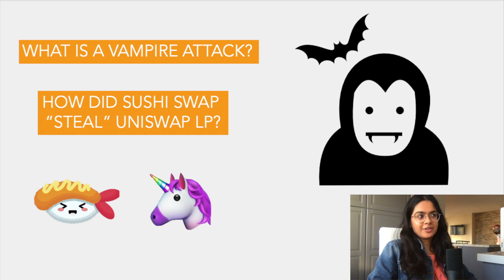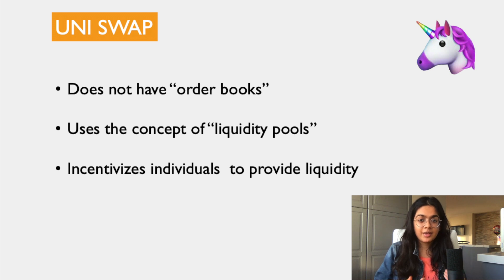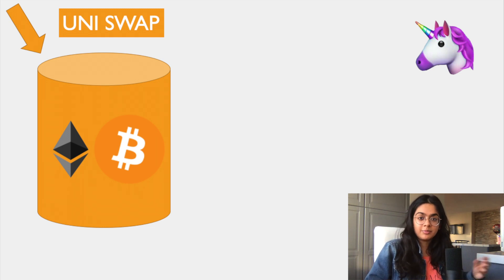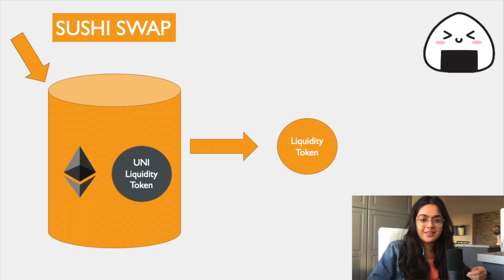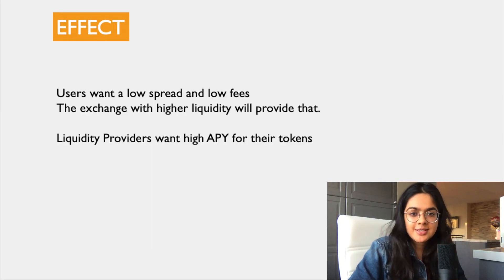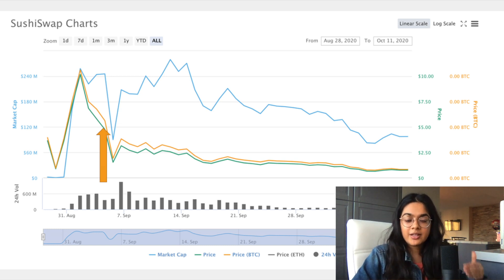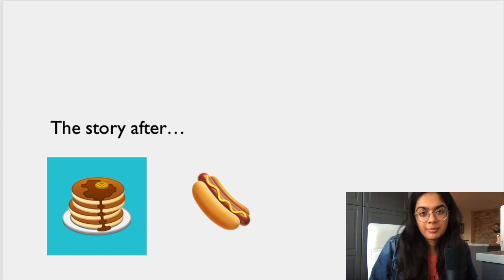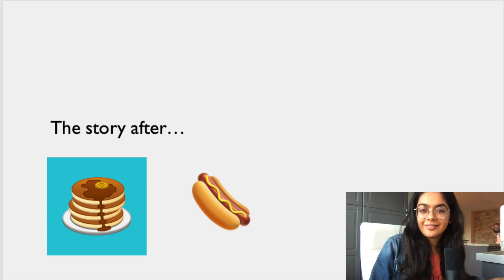What is a vampire attack? | How did sushi swap "steal" uniswap liquidity pool?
Sushi Swap a decentralized exchange famously took some of uniswap's liquidity away. Sushiswap was able to successfully steal users, liquidity, and trading volume from uni swap. This video explains how it was achieved.